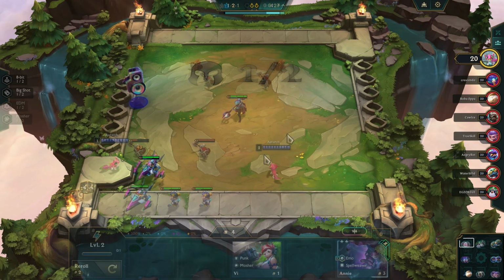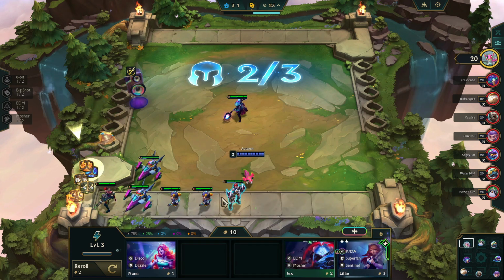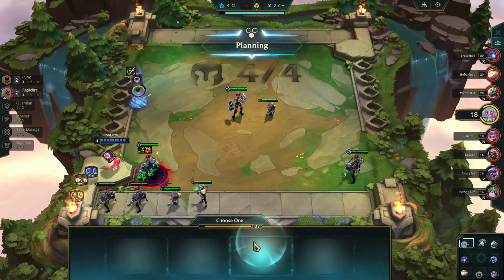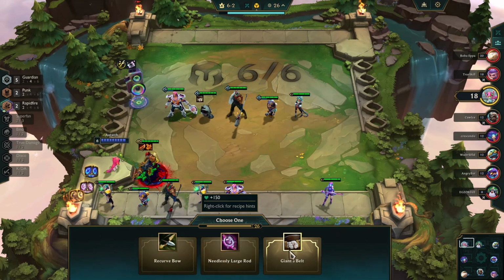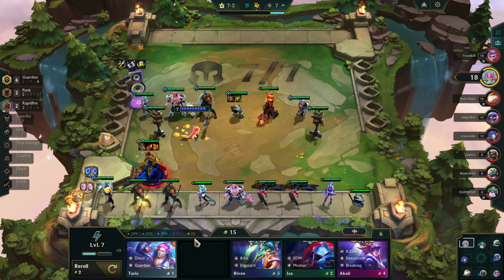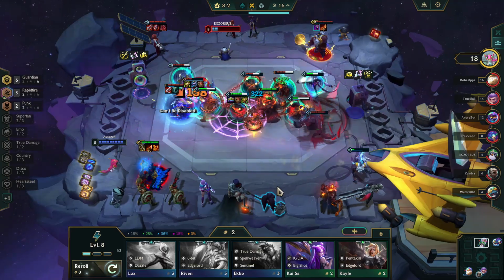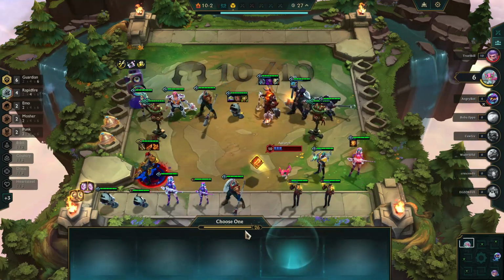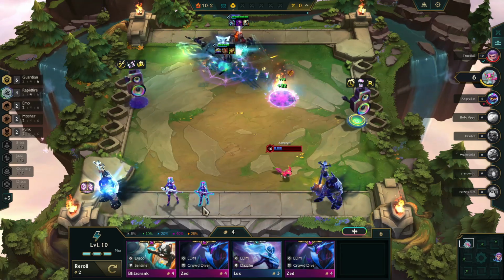TFT Hyper Roll Holiday SPECTACULAR.. TOTAL OBLITERATION!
🌟 Welcome back to TFT Hyper Roll with Autarch! 🌟

Autarch kicks off with a reminder about the upcoming Saturday livestream, promising hours of TFT fun for the whole family. Despite the familiarity of the Rapid Fire Guardian build, Autarch assures viewers that this game has an exciting twist and encourages them to stick around for the grand finale.

🎮 Game On: Rapid Fire Guardian Chronicles!
Acknowledging the repetition of the Rapid Fire Guardian build, Autarch defends its effectiveness for climbing the ranks. With a cool ending in store, he urges viewers to give the game a shot and enjoy the journey. Let the hyper-rolling adventure commence!

🔮 Augments and Choices: Building the Foundations!
Navigating through the gold-per-item portal, Autarch makes strategic choices, opting for "Cut Above" to potentially synergize with Corki or Jinx. A quick acquisition of the Rapid Fire Jinx sets the tone for the game.

⚔️ Guardians Assemble: Jinx Takes the Lead!
Building momentum with a gold three-star Jinx, Autarch transitions into the Guardian composition, featuring a solid front line with VI, Pantheon, and Amumu. The key, according to Autarch, lies in reaching six Guardians before expanding further. A gold three-star Caitlyn lurks on the horizon, promising additional firepower.

🛡️ Mumu's Might: Tanking Up for Victory!
Recognizing the importance of a resilient frontline, Autarch invests in Mumu, turning him into a central tank with a Warmog's. The Guardians and Mumu's stun create a formidable defense, setting the stage for Jinx's inevitable late-game dominance.

💰 Augment Bonanza: Rolling in Gold!
With "Crash Test Dummies" augment in play, Autarch revels in the gold surplus, fueled by item completions and Prismatic ticket rolls. The economic advantage allows for flexible decision-making and increased champion pool accessibility.

🎭 Random Reforging: Crafting Surprises!
A moment of suspense unfolds as Autarch reforges a random item, hoping for a brilliant addition. The outcome, a Morellonomicon, adds a touch of unpredictability to the build. Pragmatic decisions are made, allocating items strategically to enhance the team's capabilities.

🔥 Crowning Achievements: Items for Mumu and More!
A thoughtful itemization process sees Thresh receiving a Giant's Belt and Caitlyn gaining a Deathblade, Infinity Edge, and Rageblade. Mumu's frontline prowess is fortified with a Crown of the Guard's Plate, enhancing his tanking capabilities. Autarch navigates the item carousel with strategic intent.

🌀 The Unfolding Drama: Yorick's  Ascension!
The game takes an unexpected turn as Autarch finds himself facing an Aali team, showcasing the potential challenges ahead. The narrative intensifies as champions are swapped, and Autarch evolves his strategy. The emergence of a gold three-star Yorick becomes a game-changer, providing a fresh perspective on the battlefield.

🌈 Surprise Additions: Lucian and York Unleashed!
The bench becomes a haven for potential champions, including a two-star Lucian and multiple Yoricks. Autarch seizes the opportunity, setting the stage for an unprecedented turn of events. The addition of Lucian and York adds an exciting layer to an already thrilling game.

🔥 Epic Showdown: Yorick 3 star Unleashed!
The game reaches its crescendo as Autarch unveils the long-awaited gold three-star Yorick, marking a triumphant moment in his TFT journey. The battle showcases Yorick's summoning prowess, overwhelming the opposing team. The tide turns in Autarch's favor as the powerful Yorick secures victory.

👑 Victory and Farewell: Rapid Fire Guardian Triumph!
With a resounding victory and a unique TFT experience, Autarch bids farewell to viewers. He emphasizes the effectiveness of Rapid Fire Guardian for securing a top-four position and leaves the audience with wishes for happy holidays and an absolutely awesome day.

🎉 Don't Miss the TFT Hyper Roll Adventure: Join the Livestream Tomorrow!